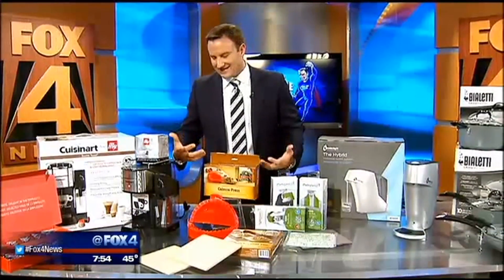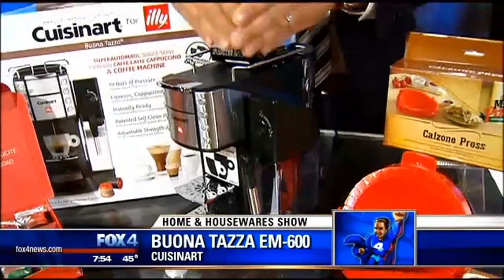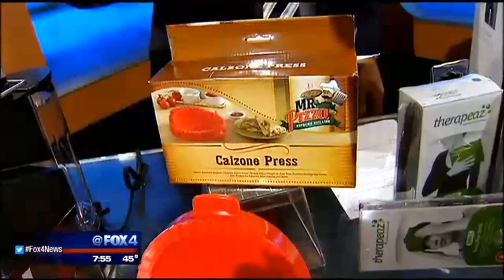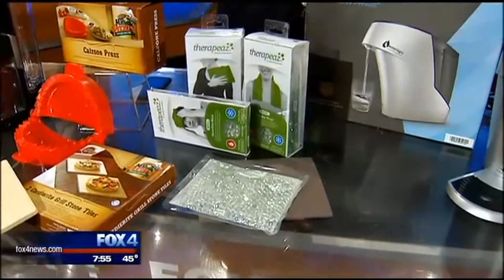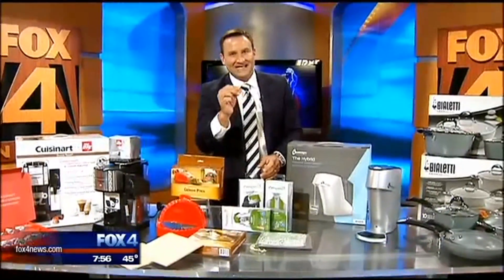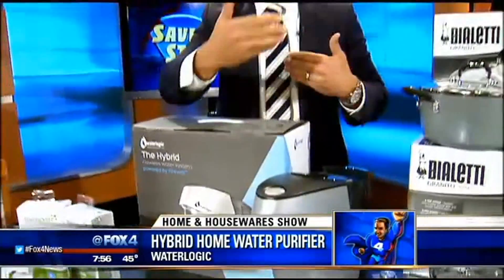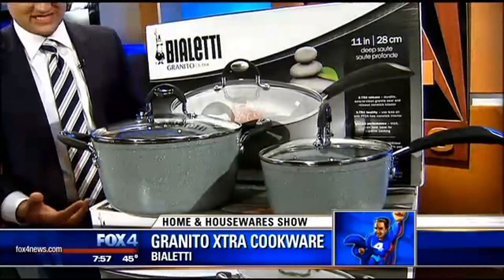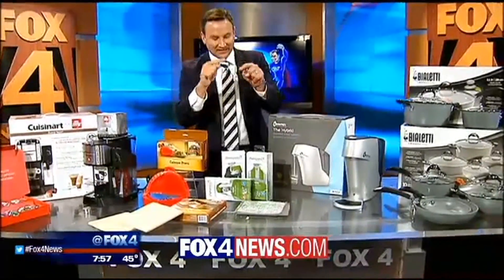Save Me Steve: Housewares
Trend-setting products for your home debuted at the Home and Housewares show in Chicago.